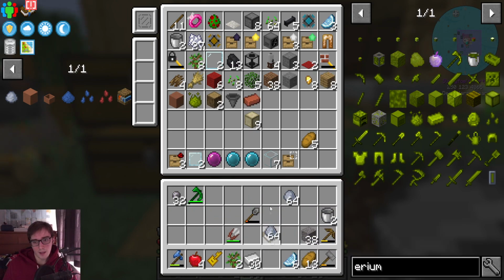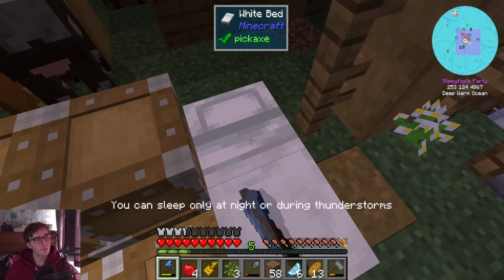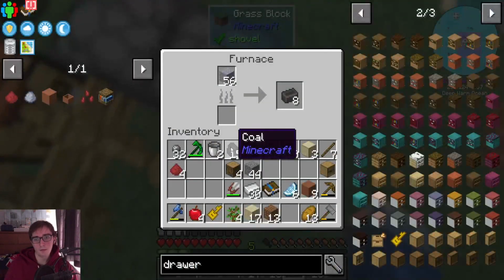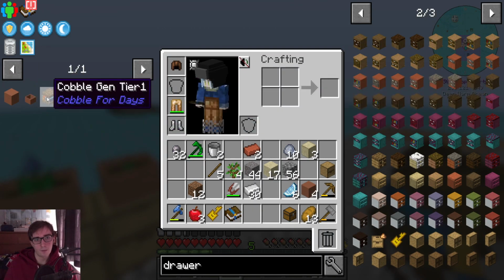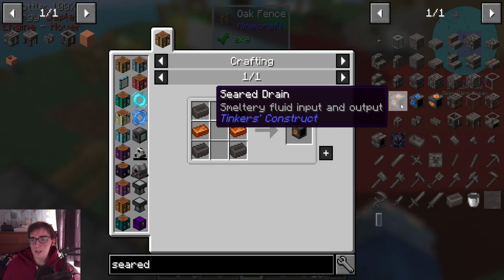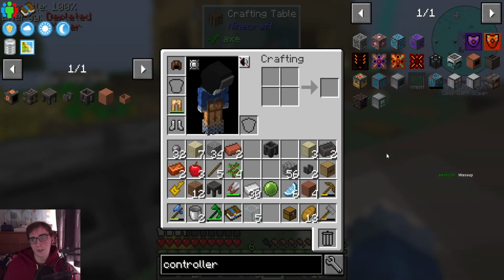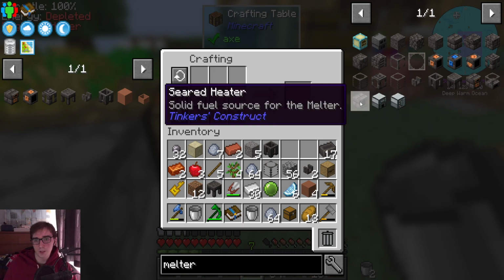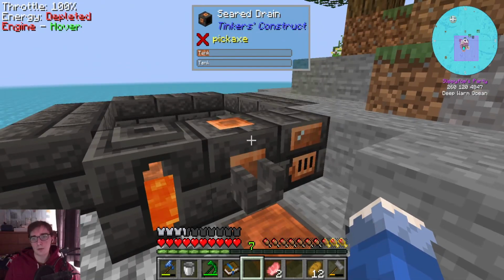Smeltery | Feed the Beast: OceanBlock | Part 13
When stranded in the middle of the ocean, all you can do is complete quests.

If you wish to support me, consider buying me a coffee

🚨Podcast🚨
Every Sunday (or so), I release a podcast called Arbitrary Echo Podcast with a friend of mine.